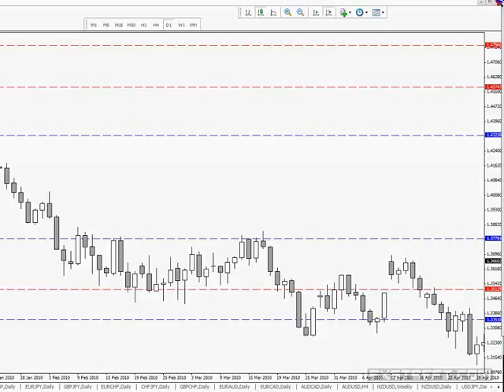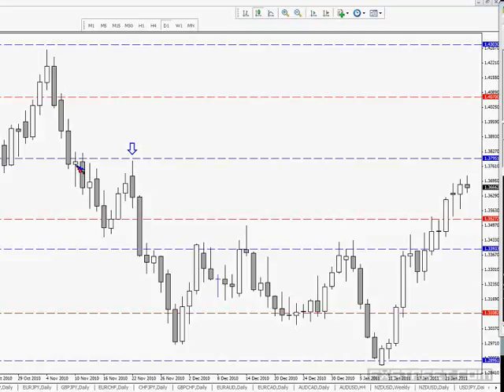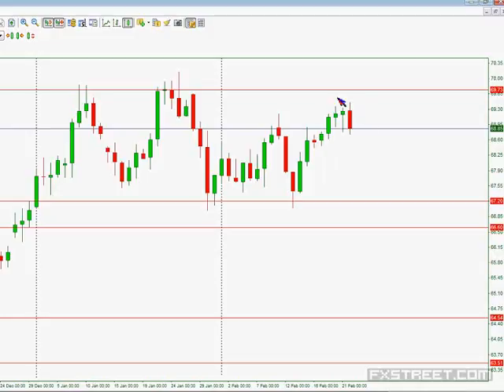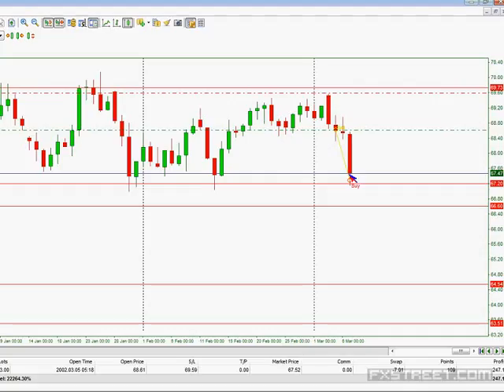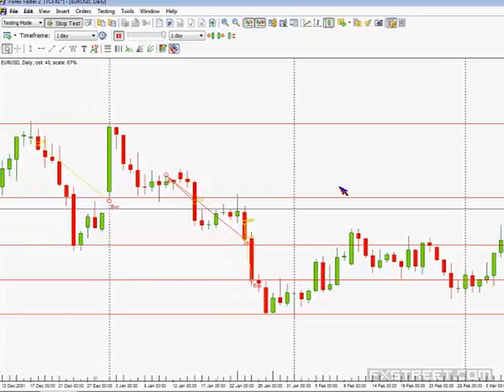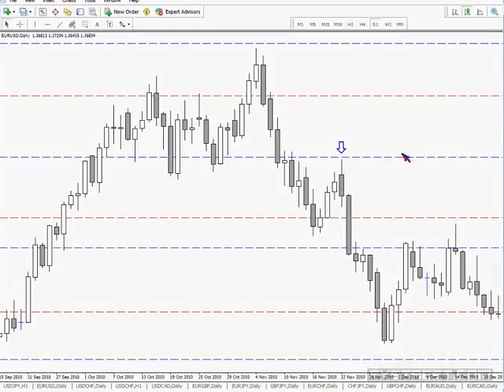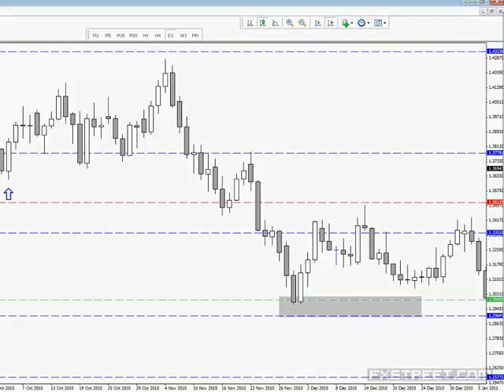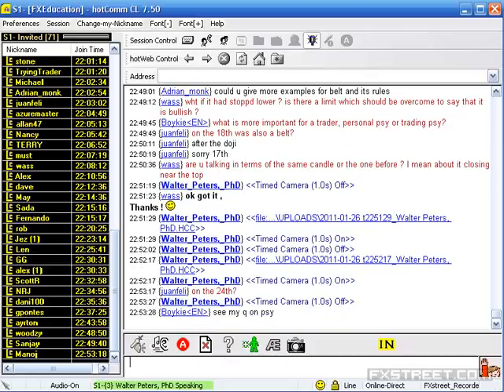Walter Peters: Naked Trading (Jan 26, 2011)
Date of issue: 26 January 2011. Speaker: Walter Peters. Naked Forex trading - trading without indicators - is an often misunderstood trading strategy because it goes against the natural inclination that most traders have. During this session we will look at the tools that the Naked Trader uses and you’ll learn how the naked trader can decide on market direction without any technical indicators on the chart. You’ll also be shown you how you can get proficient at naked trading, and why naked trading will accelerate your development of "trader intuition." We will analyze and forecast the market using this approach.